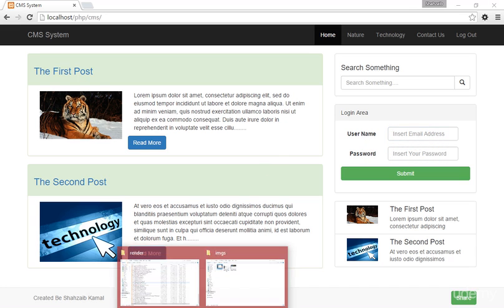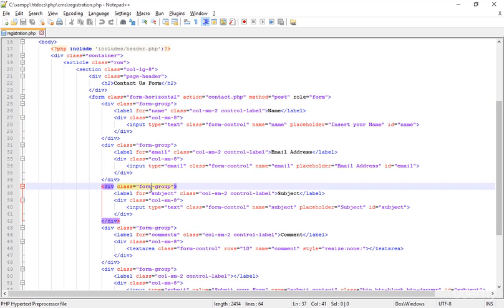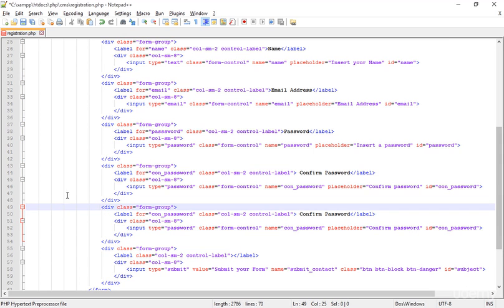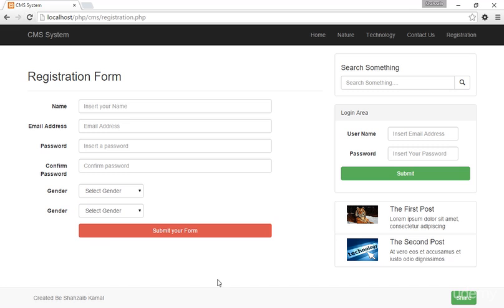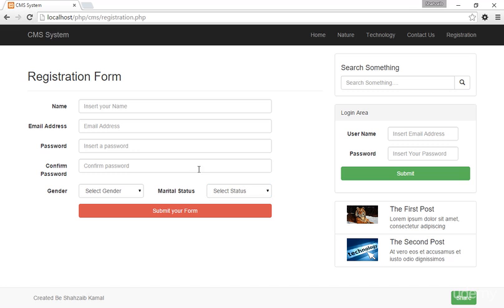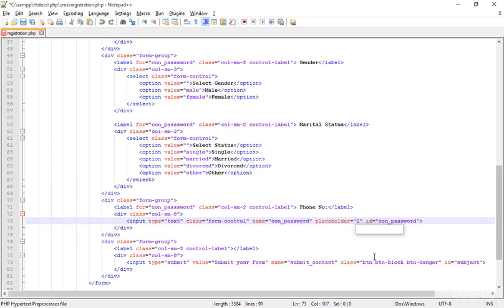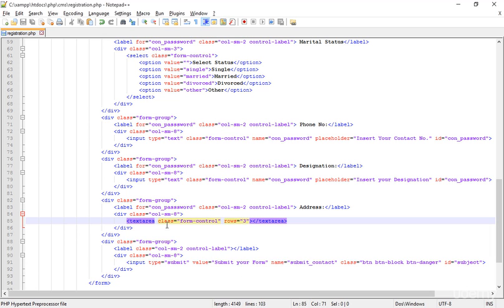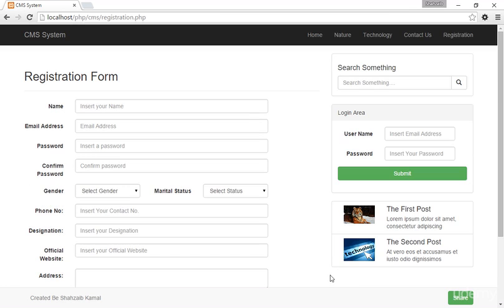PHP With Bootstrap3 Tutorial | Creating Registration Page Part 99